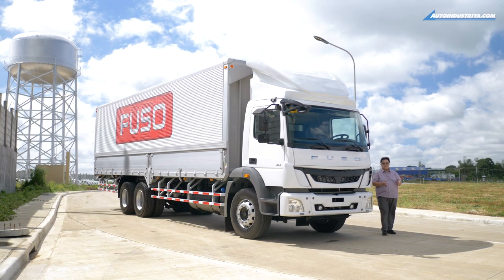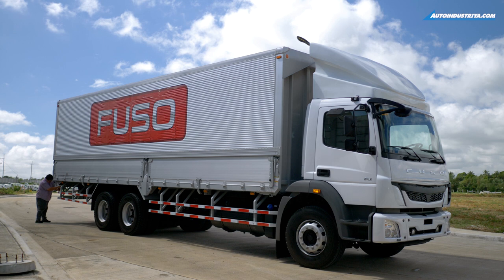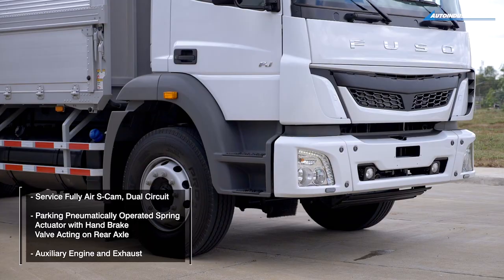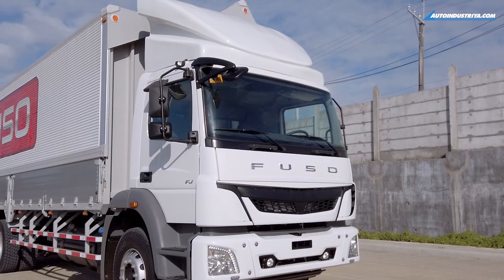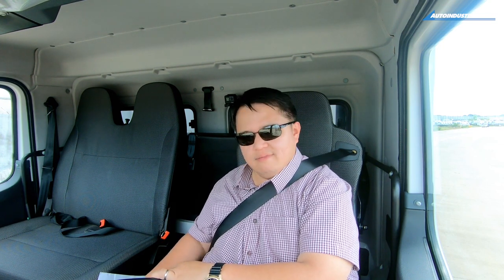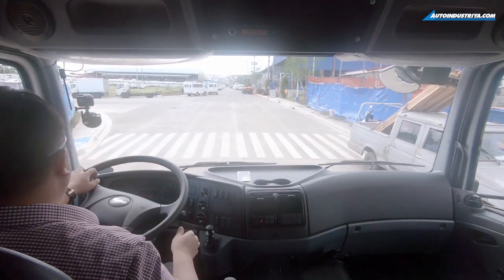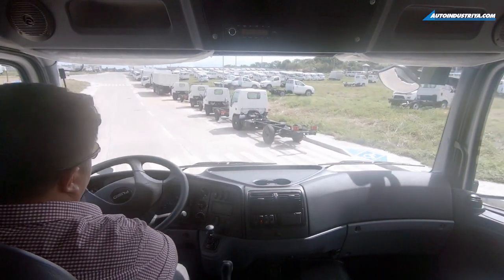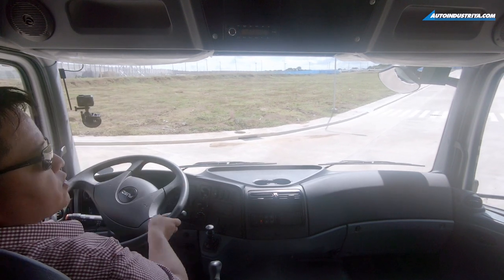2019 Fuso FJ 2528R Fruehauf 32' Wing Van - Truck Review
We have a thing for big trucks for your business now, and this time we'll show you our biggest review yet: the new Fuso FJ with the 32-foot Wing Van from Centro Freuhauf